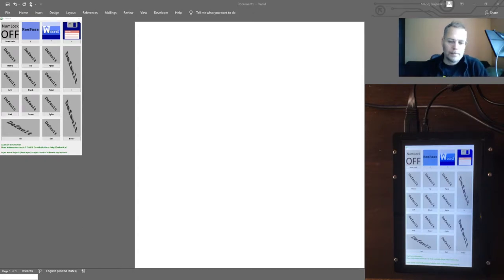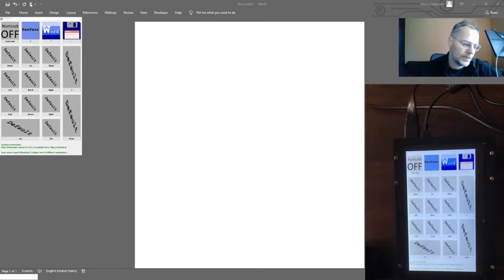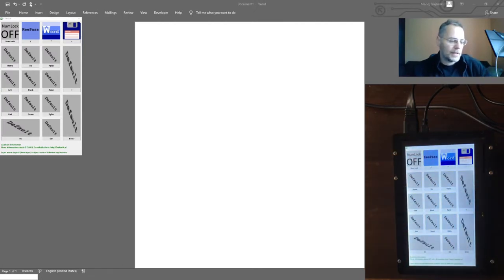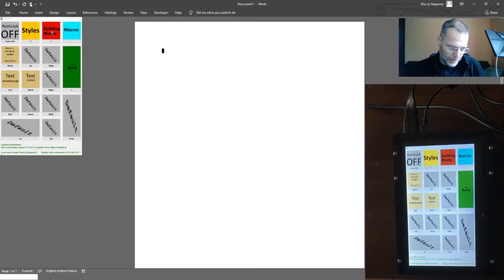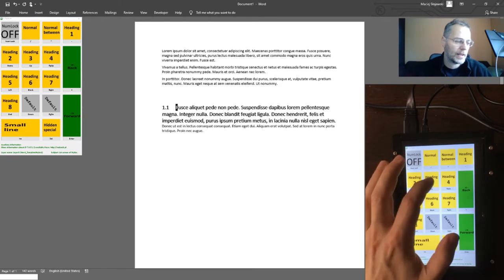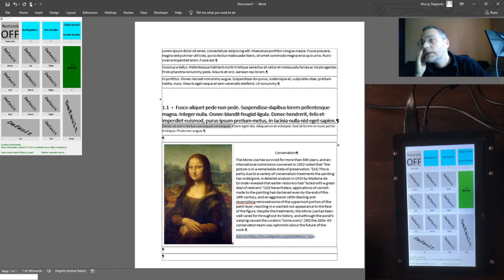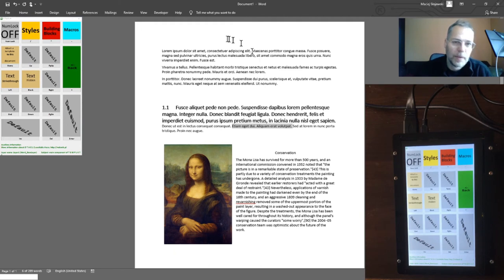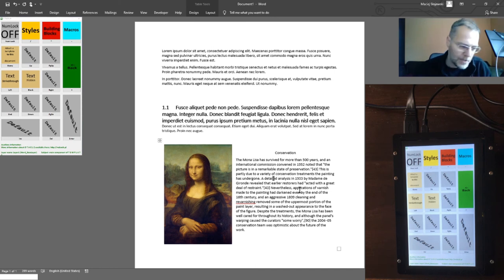OTAGLE, alternative, open source solution to ELGATO stream deck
The whole concept is based on:
- hardware: 7'' touch screen designed for Raspberry Pi,
- Autohotkey scripting language.

This is just a proof of concept and not yet a usable solution.